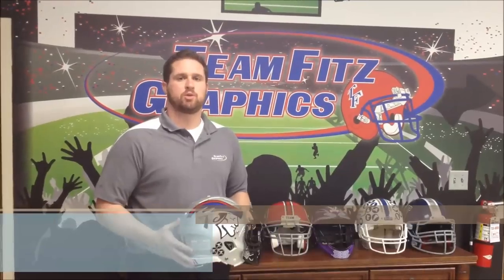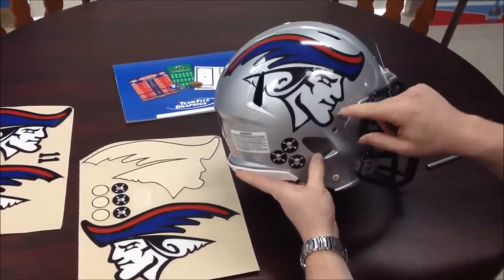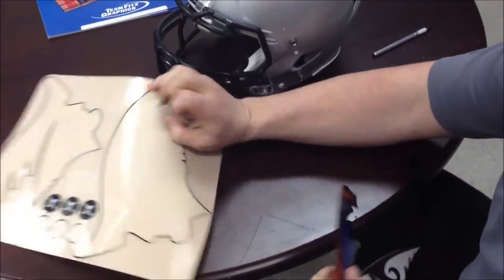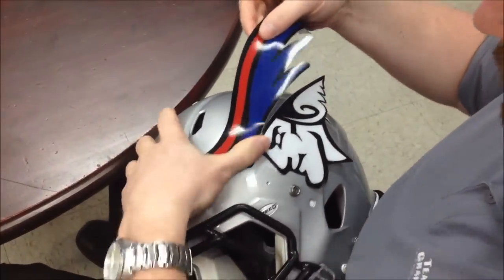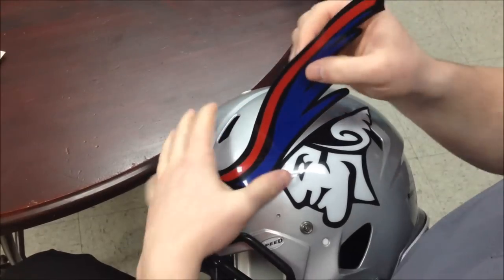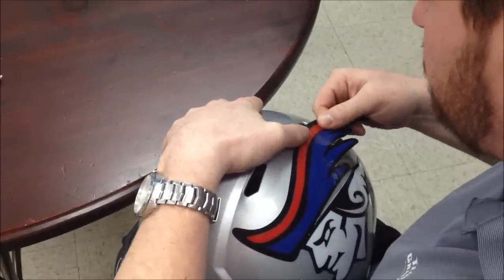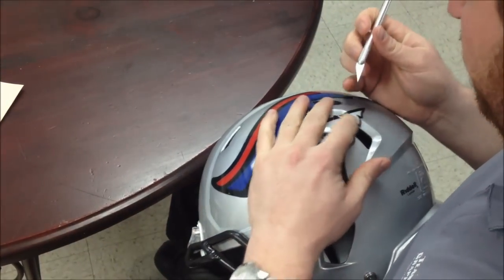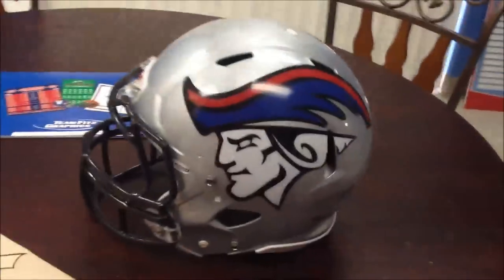Team Fitz Graphics - Applying Oversized Football Helmet Decals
How to install oversized football helmet decals.

We specialize in Helmet Decals, Record Boards, Championship Banners, Add-a-Year Banners, Custom Dry Erase Board and much more.